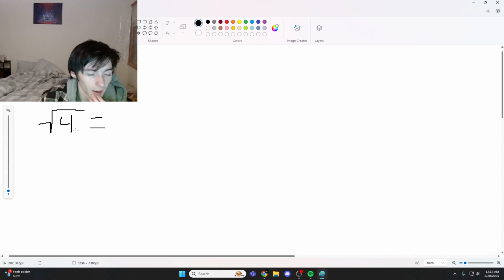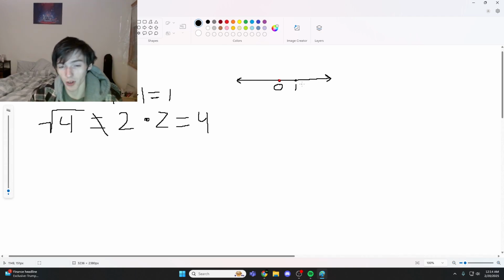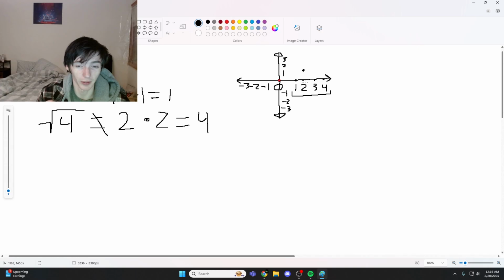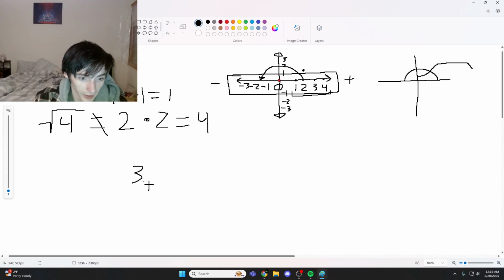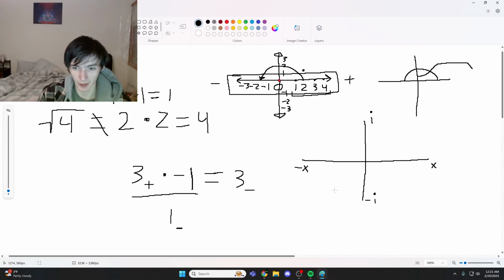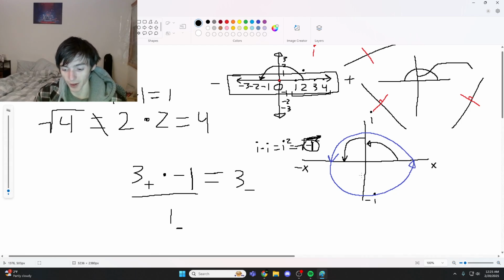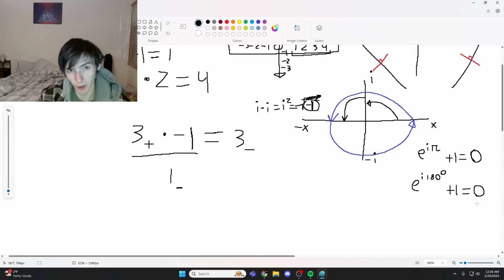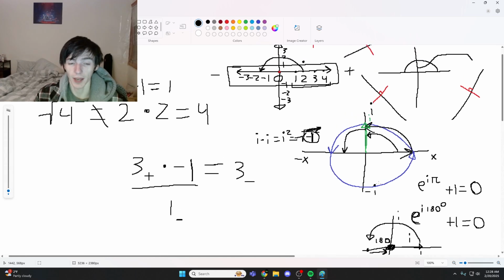Imaginary numbers explained- Part 1 (keeping things imaginary)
Hope everyone enjoys,let me know if you have any questions or suggestions. (or if I'm wrong)

[I know I covered up the first drawing with my facecame it was the square root of -1 = i]